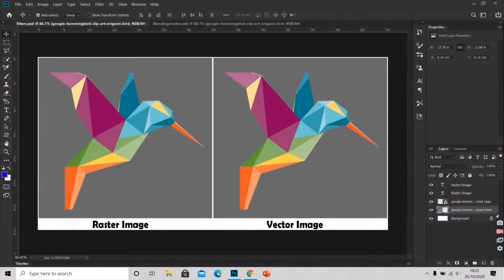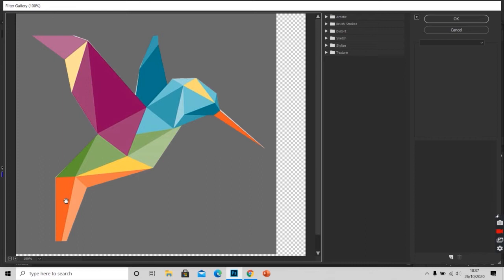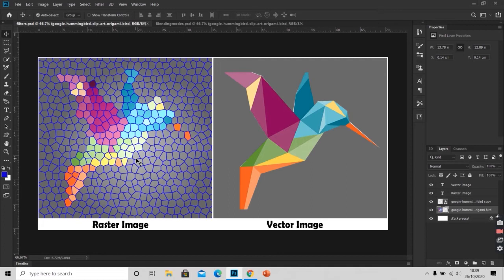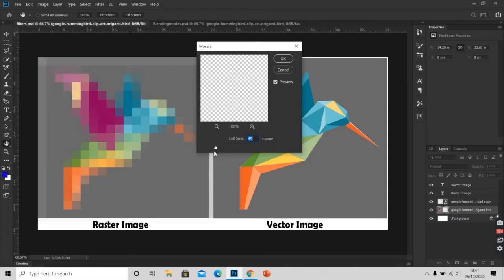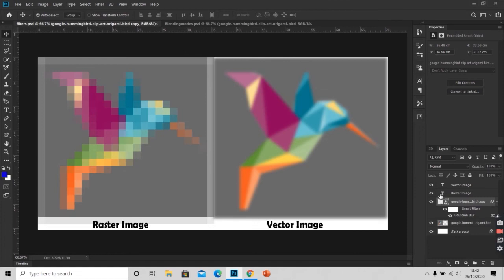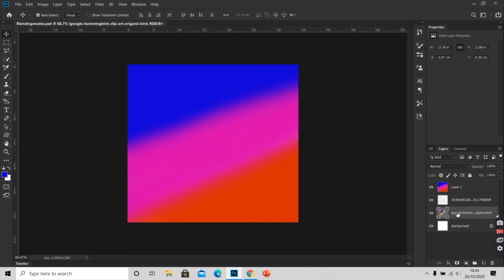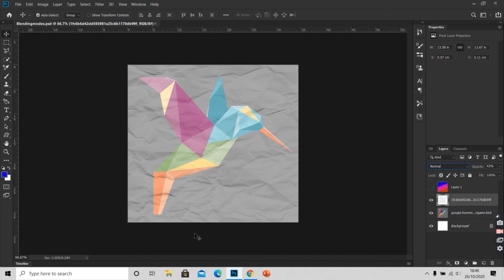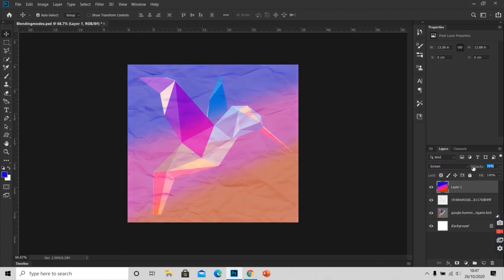Photoshop Tutorial for Beginners| By Smart Horizon | Photoshop (Filters & Blending Modes) - 16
In this video by Smart Horizon, we will be discussing what filters are , and what are blending modes.